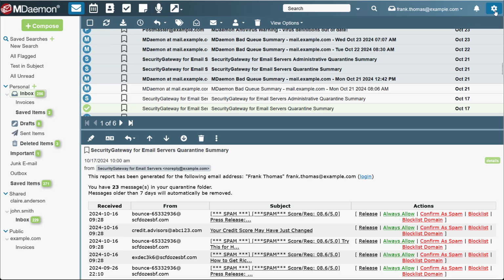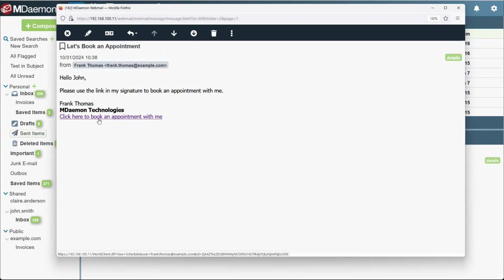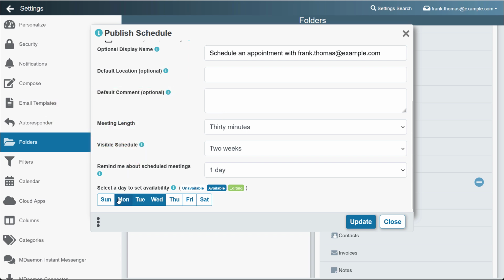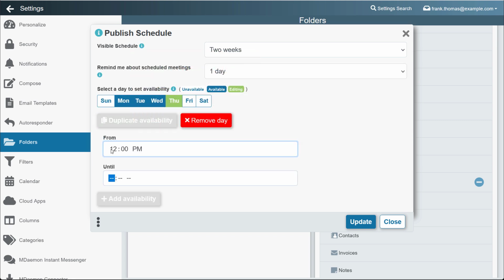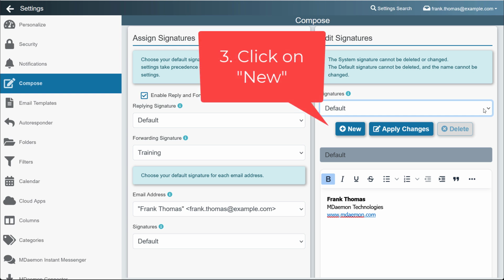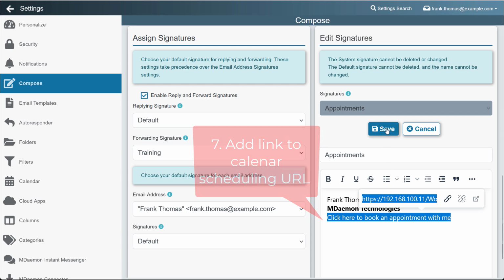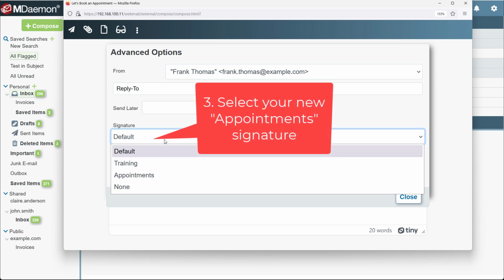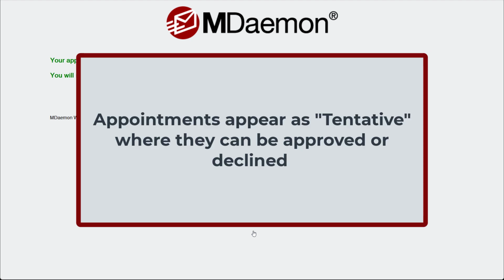MDaemon Webmail How-to: Easy Appointment Booking using Custom Links in Your Email Signature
How to share a link in your MDaemon email signature to allow others to book appointments on your calendar.

MDaemon Email Server users can publish their schedule of availability via the integrated calendar in MDaemon Webmail, then share a link that allows others to select a proposed date and time for a meeting. The appointment appears on the MDaemon Webmail calendar as "tentative" until the MDaemon user approves it. This makes appointment booking easy by removing the back-and-forth of trying to coordinate schedules.